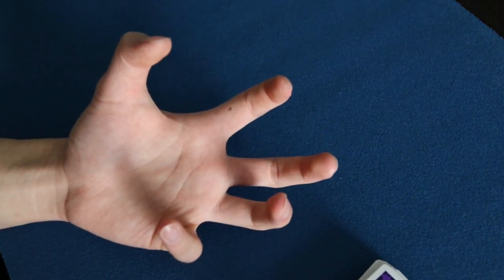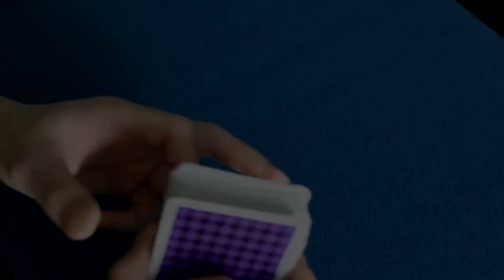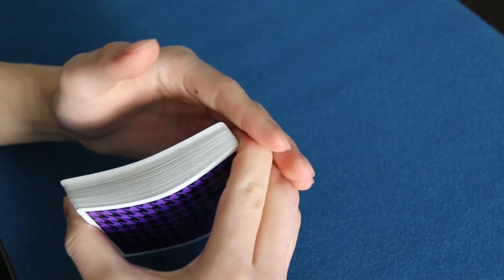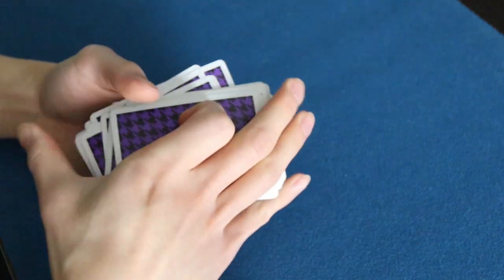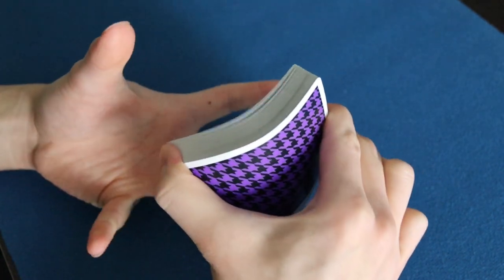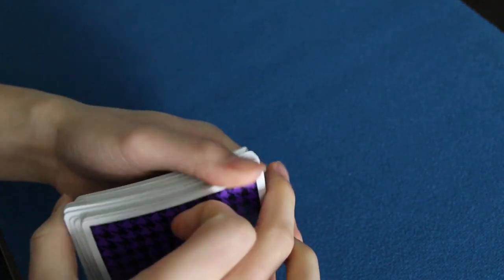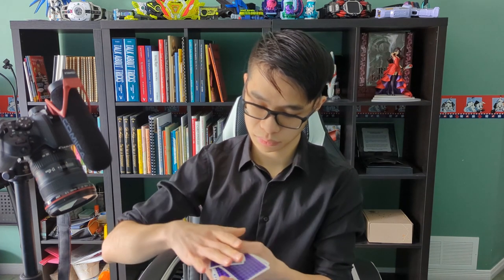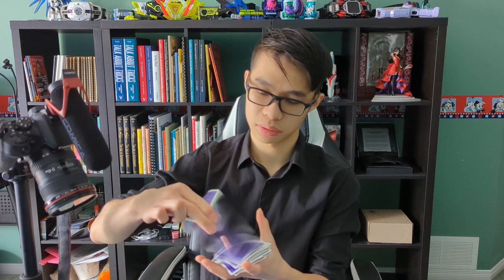Spring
Timestamps:
Performance: 0:00
Intro: 0:08
History: 0:44
Before You Start: 1:36
Why It Works: 2:04
Catching Hand: 4:27
Grip 1 - Biddle Grip: 7:01
Grip 2 - Corner Grip: 12:36
Grip 3 - Deep Grip: 17:55
General Tips: 19:56
Approaches + Bonus Handling 22:19
Further Reading: 25:53
Final Thoughts: 26:48